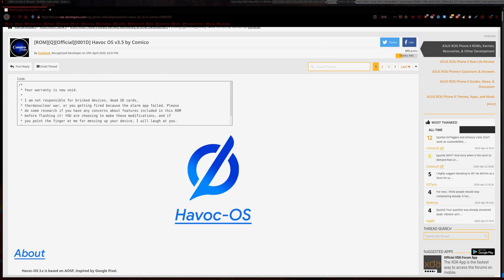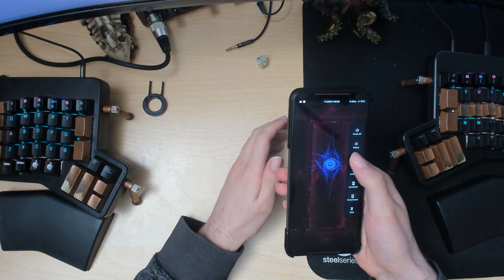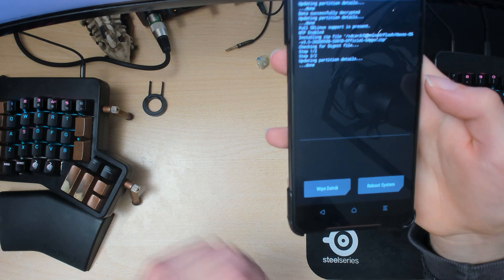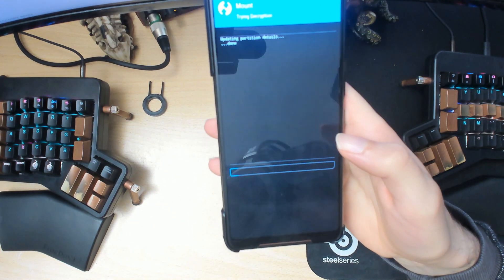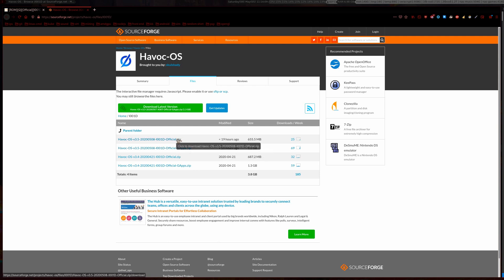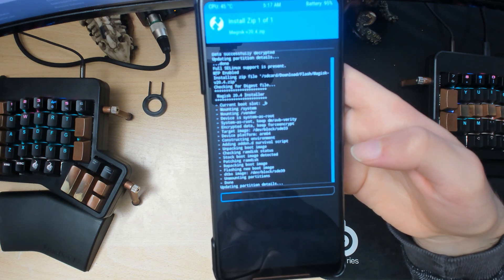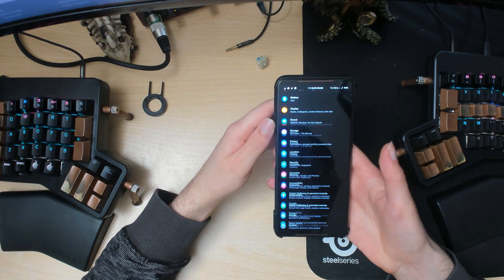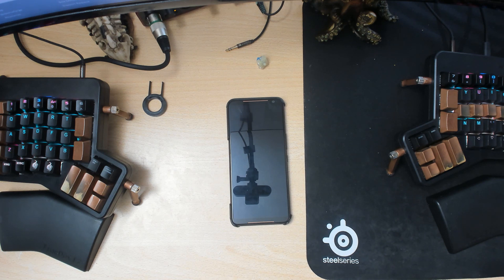Updating Havoc OS without needing to flash stock | dirty flashing at its finest | Asus Rog Phone 2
Hello there ladies and gentlemen, Today I will show you how to easily update havoc os

I decided to use some music rofl here is the details for it

Thanks and Bye Bye